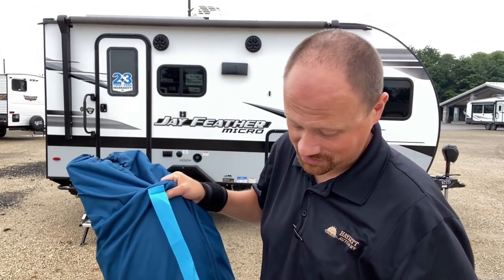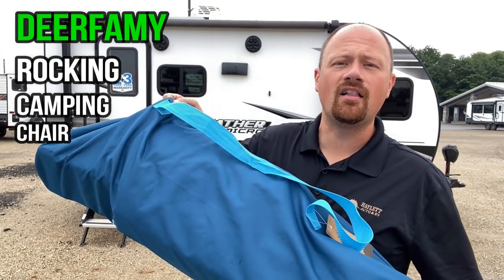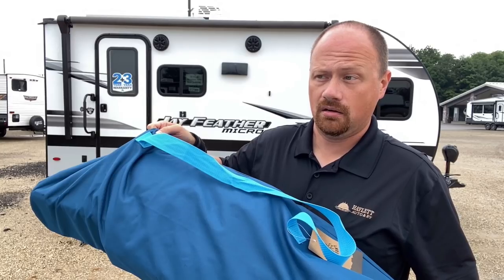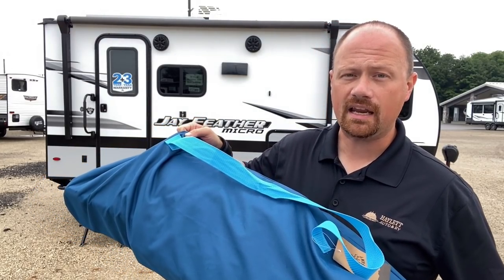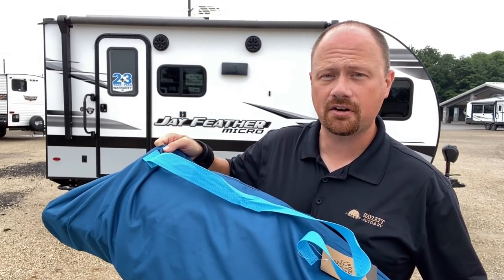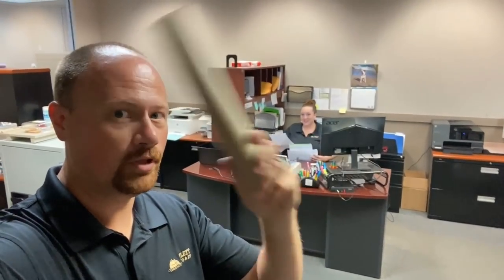Product Review: Deerfamy Hammock Camping Rocking Chair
→ Also please remember we DO NOT take payment from suppliers when offering reviews like this. This is our unfiltered and unbias take on the product!

Deerfamy reached out to me asking if I would like to review one of the hammock-style camping rocking chairs. I'd never really seen something like this in person so I jumped at the chance.

I wasn't really sure what to expect from one of these, but I will say I was definitely pleasantly surprised! I'm not the biggest guy but I am a little larger than the average bear so I wasn't sure how well it would hold me. I must say I think you could be a pretty "fluffy" person and still find this chair quite capable!